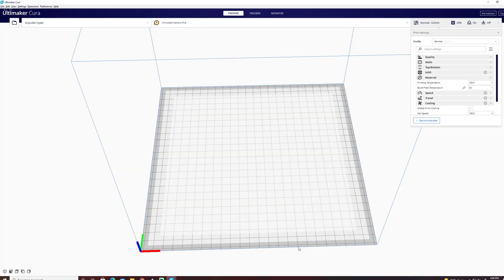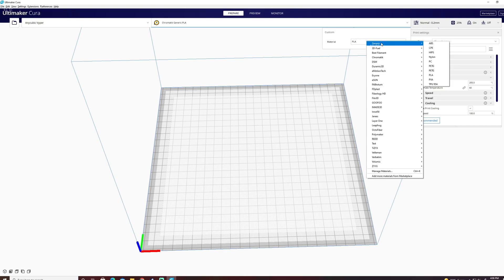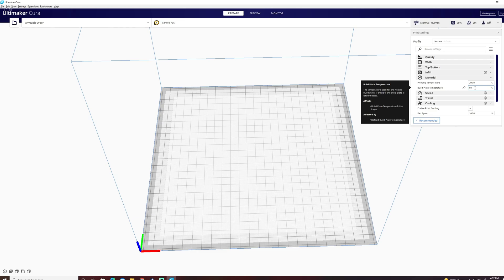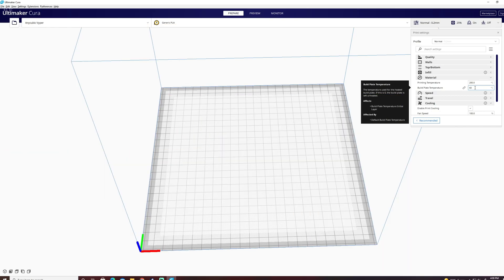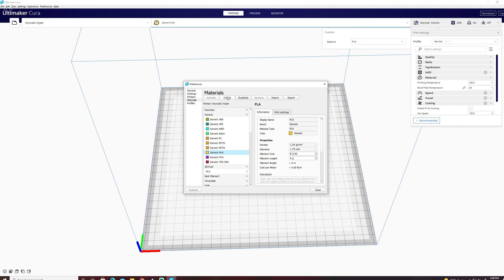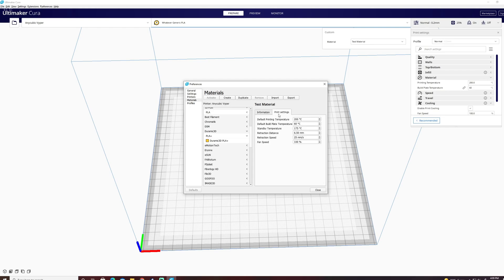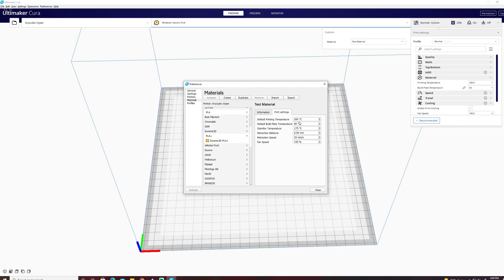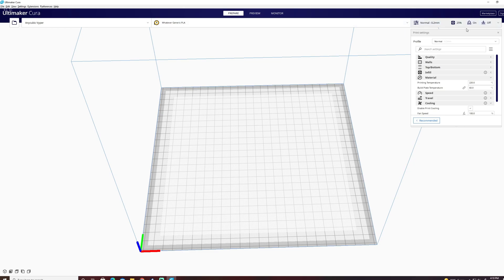How to Set Ultimaker Cura 4.11 Custom PLA Settings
CC3D Green PLA+ Filament on Amazon

Setting custom temps in Cura for PLA, PLA Plus and PETG 3D filaments for your 3D FDM Printer.  Printer used in this testing is the AnyCubic Vyper for this demonstration.